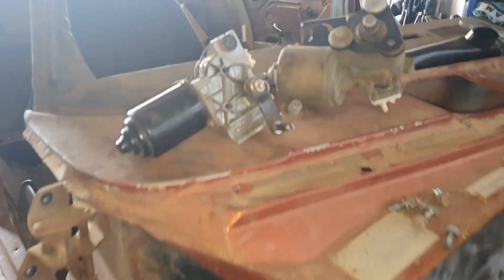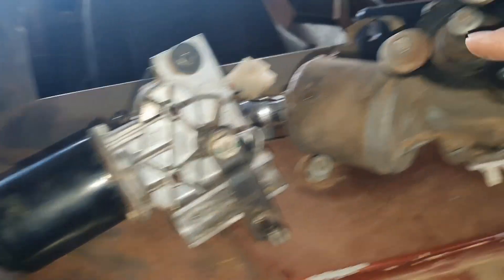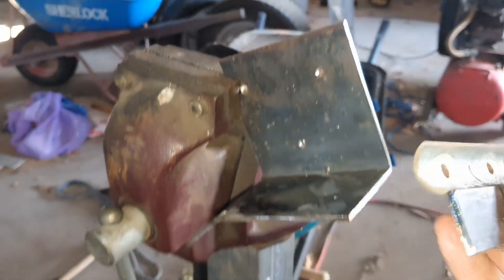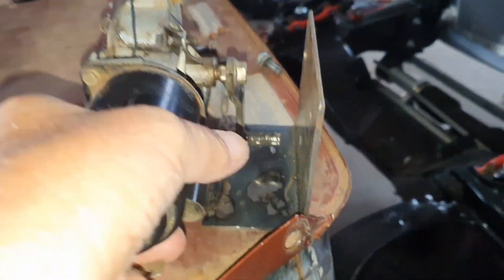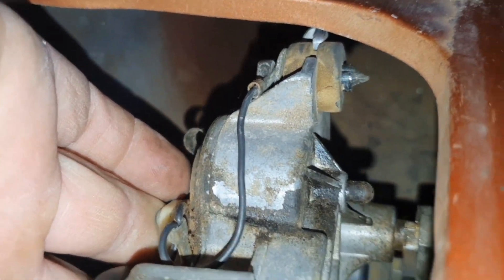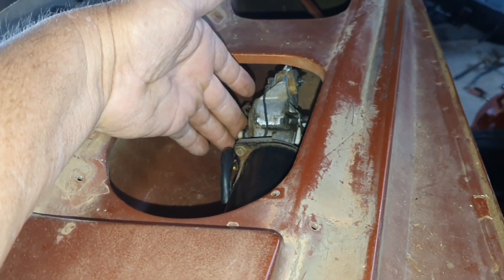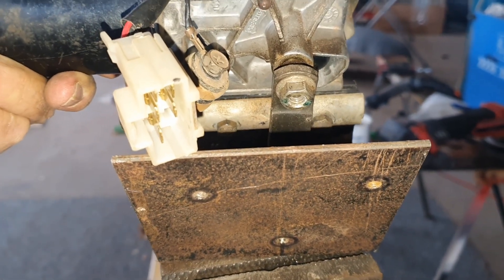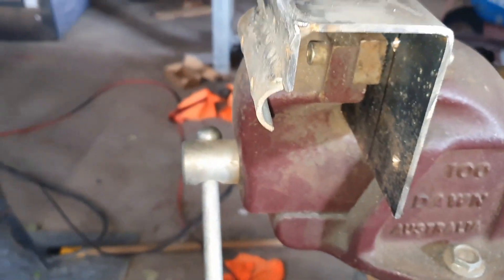VT wiper motor conversion HJ part 1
fitting VT wipers on a HJ